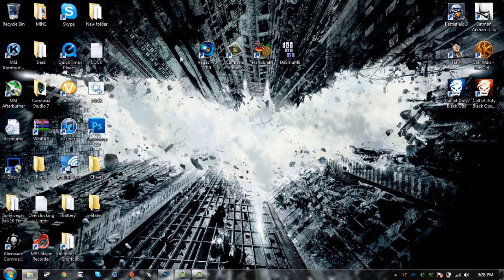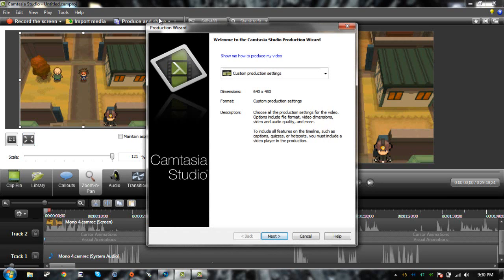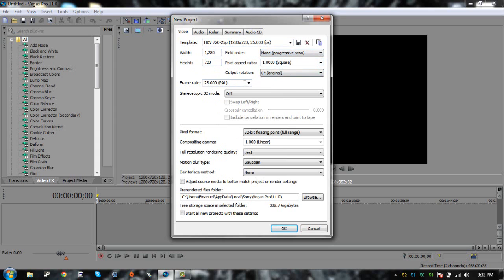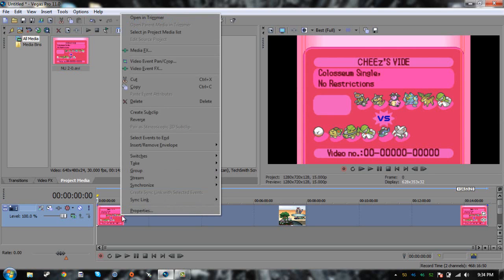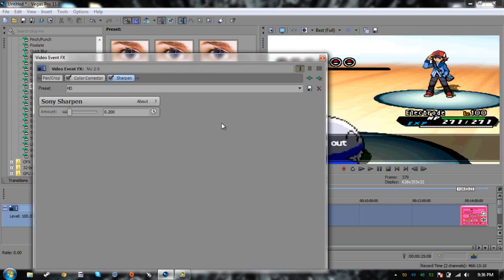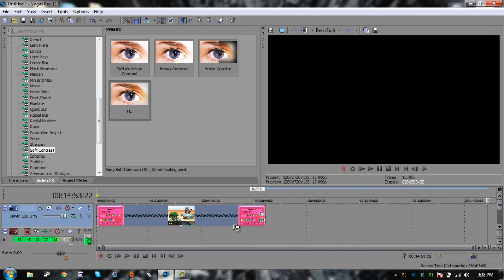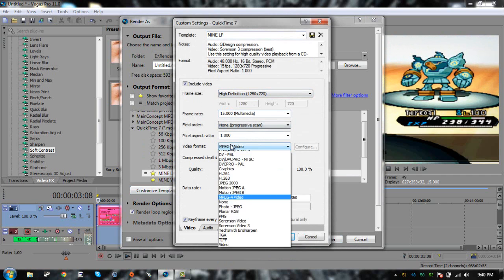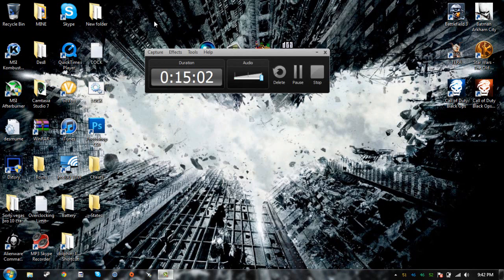How to Record,Edit,Render Desmume in HD -VegasPro11 and Camtasia8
READ DESCRPTION
Vegas Pro Color Corrector Settings:  Gamma: 0.950   Gain: 1.265  Offset: -9.500 Saturation: 1.200

Steps:
1.Open Desmume and your ROM

2.Once the ROM starts Click View--Magnificatio Filter-- select HQ2xS [Resize the desmume window if necessary]

3.Open Camtasia and select record screen

4.Adjust the recorder to desired window or windows of desmume ( I'll make another video on how to separate them)

5.Click record and record the battle
  -NOTE: If you want to save the file as .avi after you stop recording and the playback window appear click on the drop down where it says save&edit - Save as. - Drop down click avi. This wil get rid of your audio but it will be .avi... better for wifi battles

6.Edit in Camtasia. Select 640x480 in the Editing Dimm, if you did not record in 640x480 READ THIS
     -If you recorded in smaller size put your video on the track , click on zoom-n-pan and  then click on the second button below the little screen (it has 4 arrows pointing away from each other)

7.Produce and share. Click the drop down and select custom production settings click wmv or avi which ever , Click next 2 times and then in the dimensions put 640x480 or 1280x720 really doesn't matter , finally click next and finish

8.Open Vegas Pro make new template as shown in the video

9.Import your video and put the coloring , sharpening and other desired effects

10.After editing click File-Render As. and follow the video (make sure the render party is exactly as I have it , it will save you time).

11.After it renders you can Compress your video with HandBreak but thats up to you

Thanks Hope you Guys find this helpful !